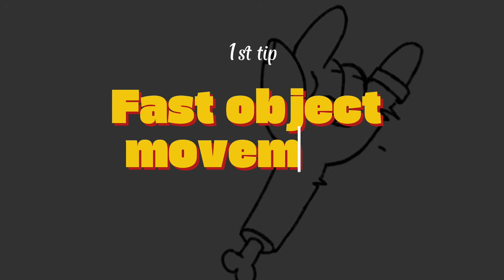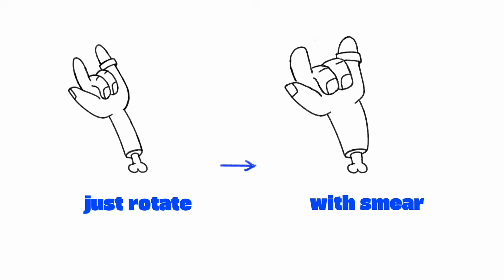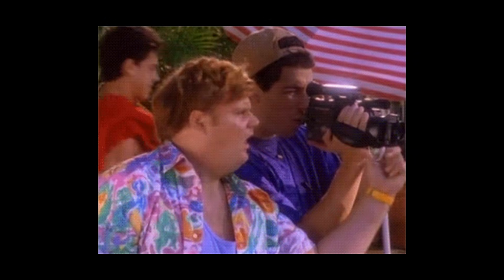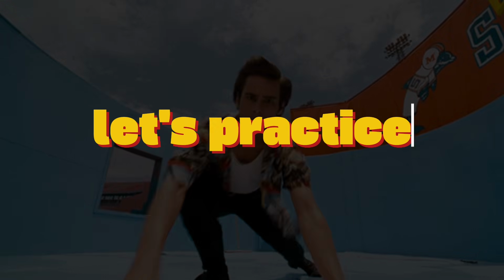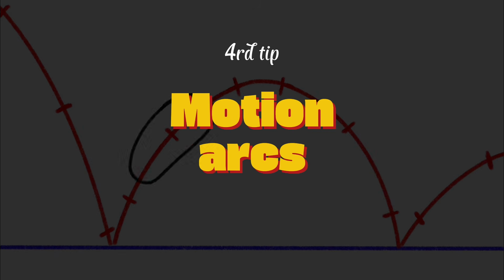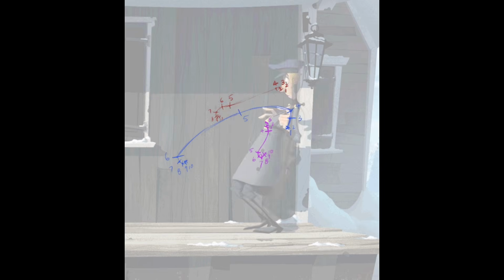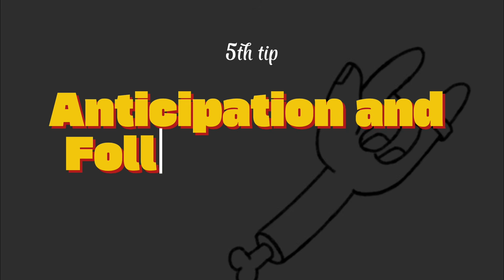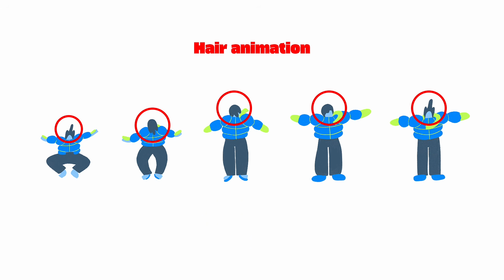5 Animation Hacks Every Beginner Should Know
And for sponsors on YouTube, animation sources are available in the Toonsquid program!

✨ In this video, I’ll share 5 simple tips to instantly make your animation more dynamic and engaging. These tricks work for both frame-by-frame and keyframe animation, and are especially useful for beginners.

🎬 I’ll show you examples and explain how small changes can make a huge difference. If you’re just starting with animation — this is a solid foundation that will immediately level up your work.

00:00 – Let’s Fix Your Animations!
00:14 – Smear Frames: Speed That Pops
01:07 – Secondary Motion: Stop Making Flat Scenes
01:49 – Screen Shake: Instant Drama & Energy
02:27 – Arcs: The Secret Curve Animators Swear By
03:02 – Anticipation & Follow-Through: Why Your Moves Look Stiff
03:58 – Wrap-Up + Bonus